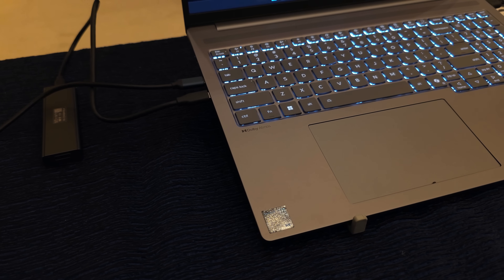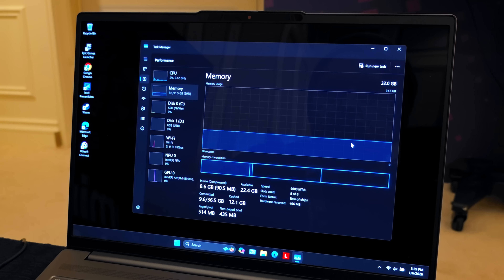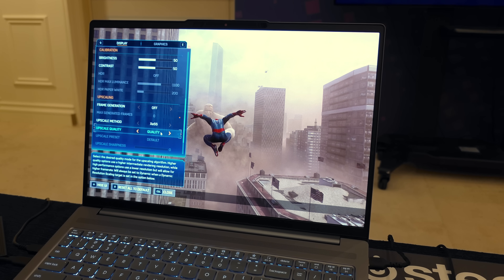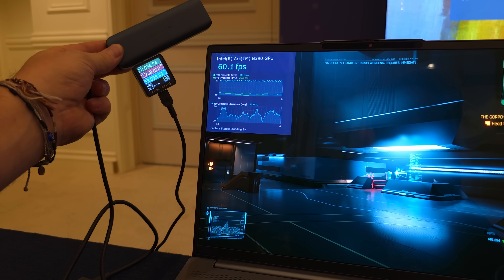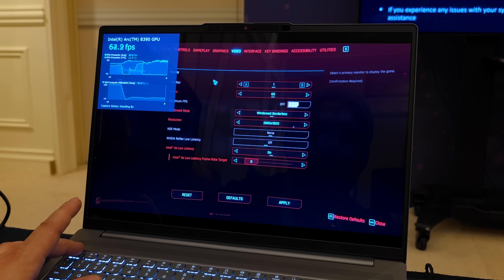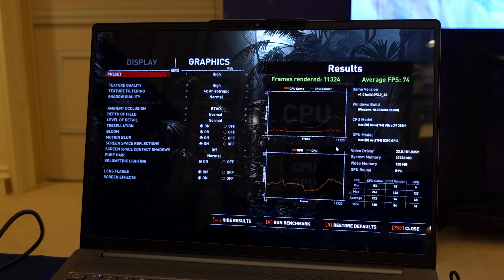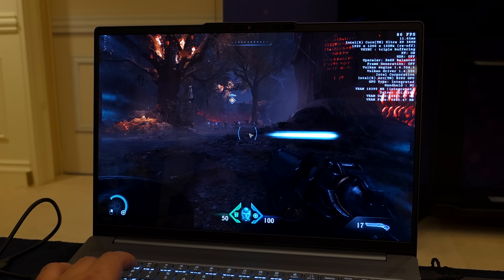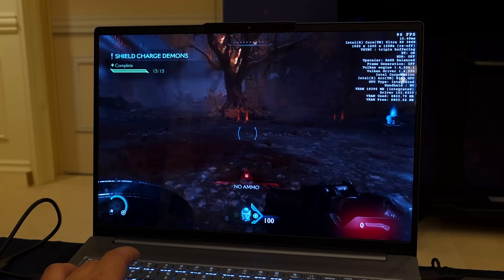Intel Panther Lake Gaming Test: The Arc B390 iGPU Is FAST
I got hands-on time with Intel’s new Core Ultra Series 3 “Panther Lake” at CES 2026, using a Lenovo reference laptop testbed. The chip I tested was the Core Ultra X9 388H paired with Intel Arc B390 (Xe3 iGPU)—and early gaming results at 1200p look very promising for thin-and-light laptops and even future handheld gaming PCs Intel has talked about.